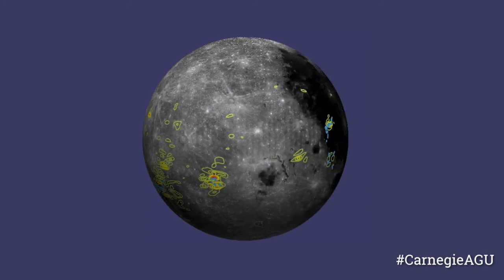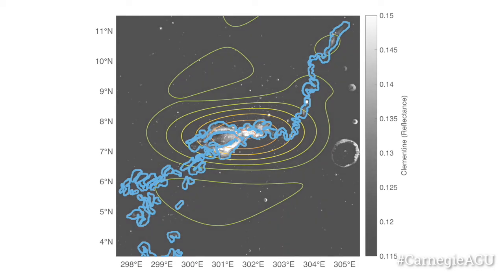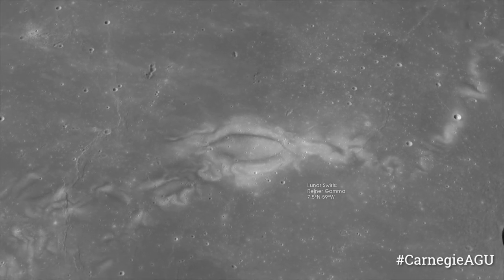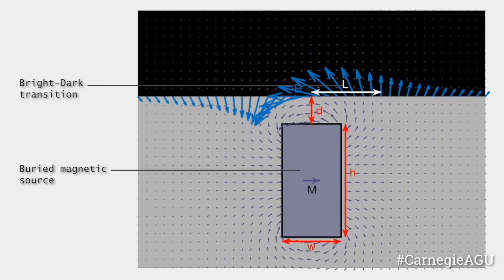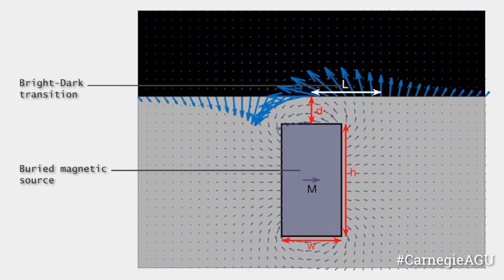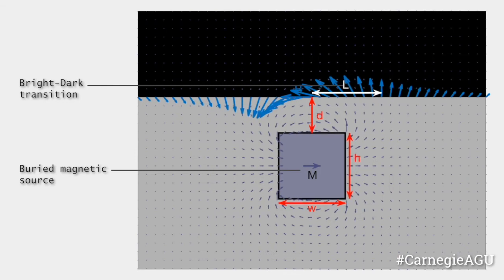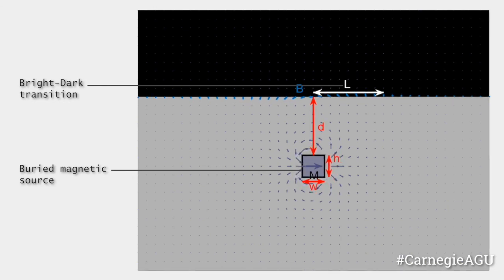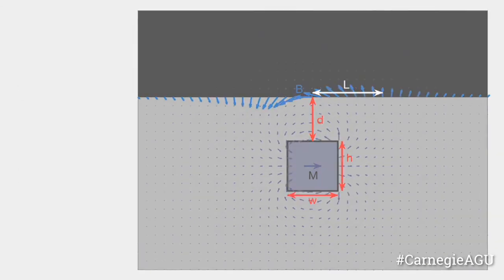Doug Hemingway AGU 2018